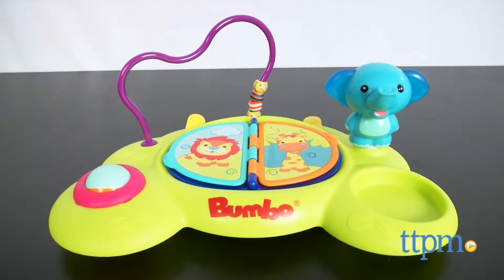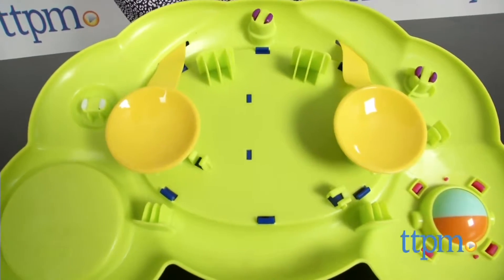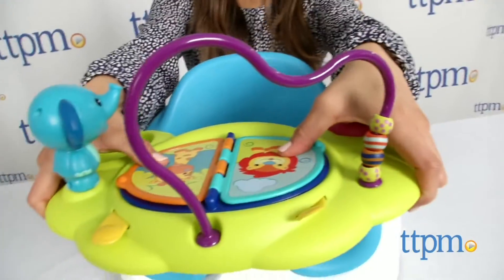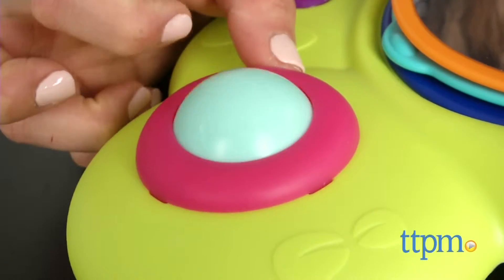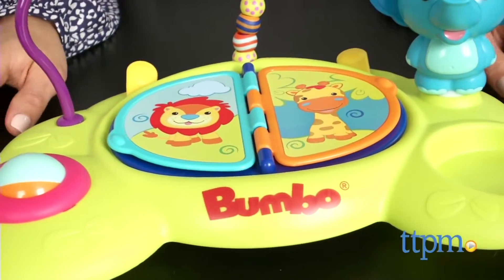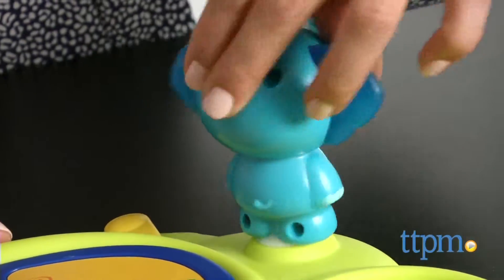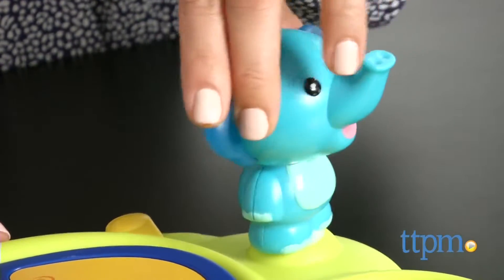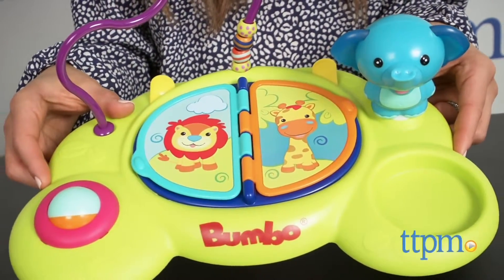Bumbo Playtop Safari